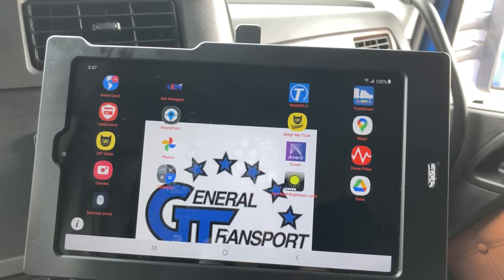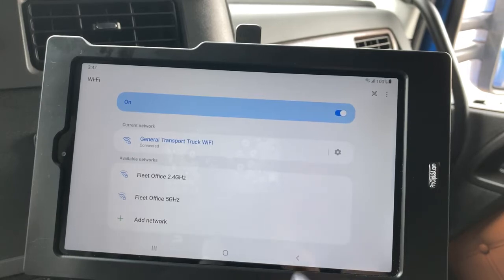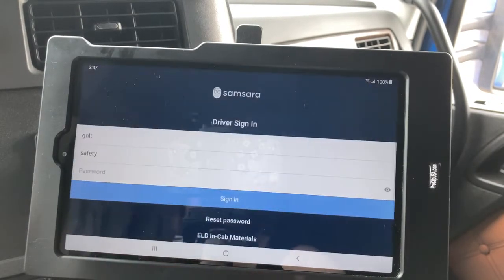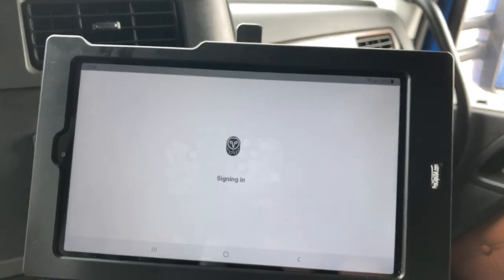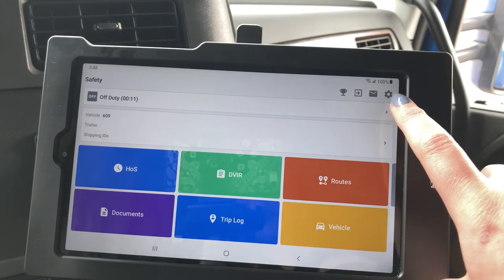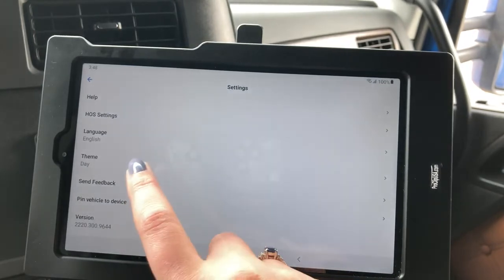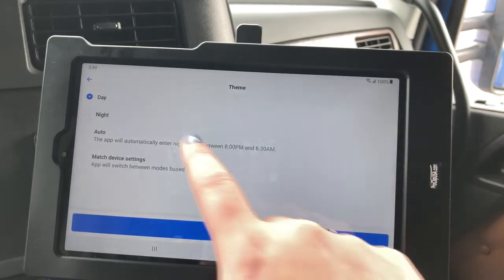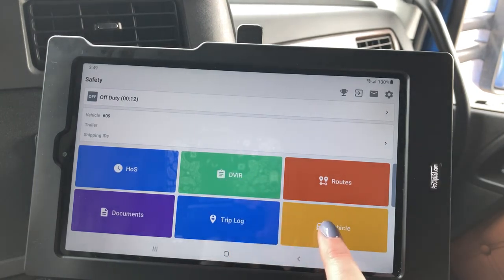Samsara- Initial Set Up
Connecting to the hotspot and linking your truck to Samsara app